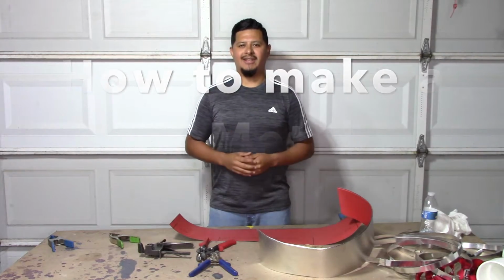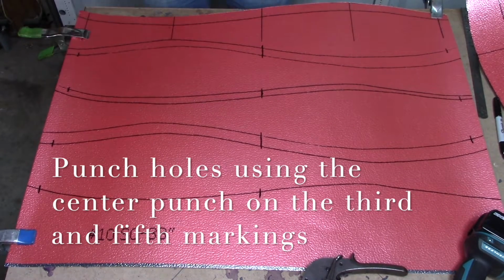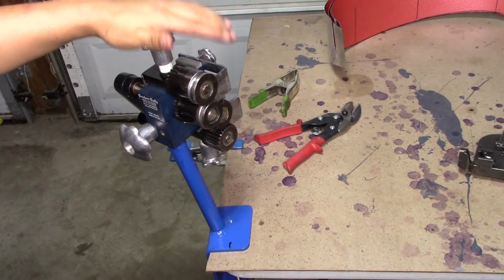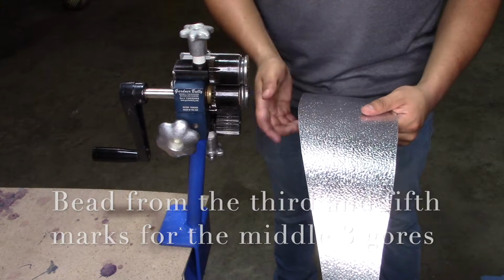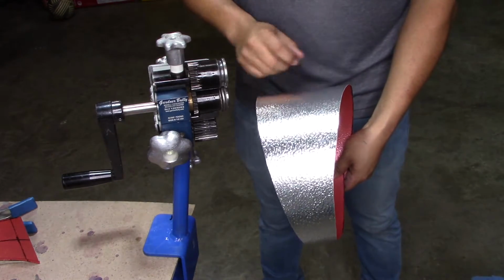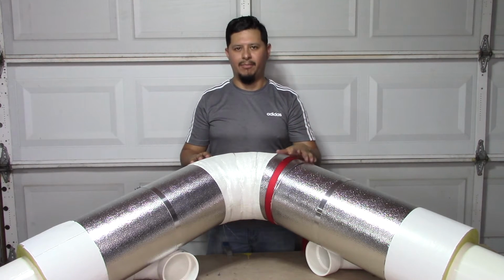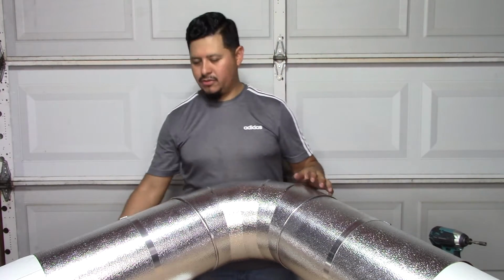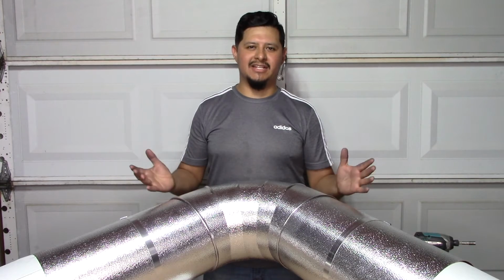How To Make Metal Gore 90 part2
Learn how to make a metal gore 90 part 2, this is the second part of our lesson showing how to make the gores and install to make a great looking gore metal 90! To go to part 1 of this video please click on this

Also if you want to learn more about the tools that I use to make the videos, please watch my insulation tool videos that we have on the channel: